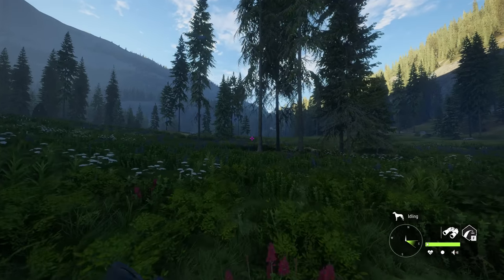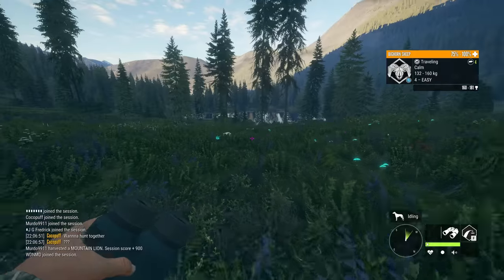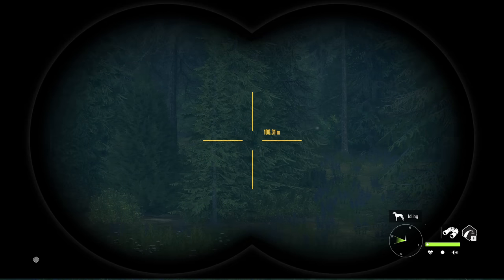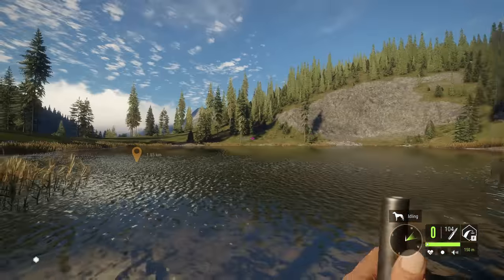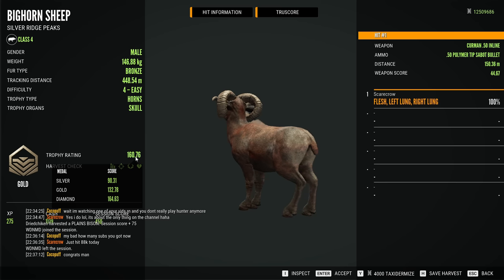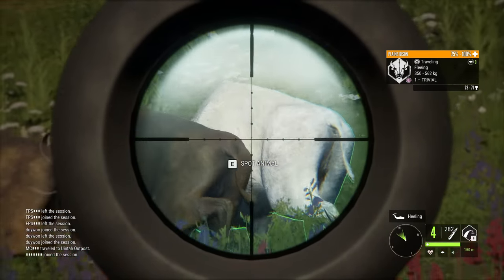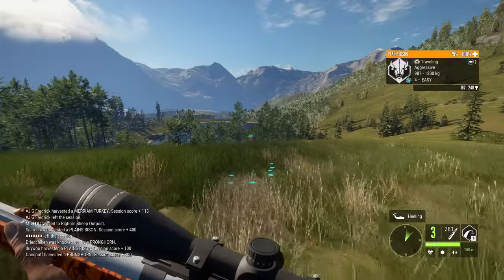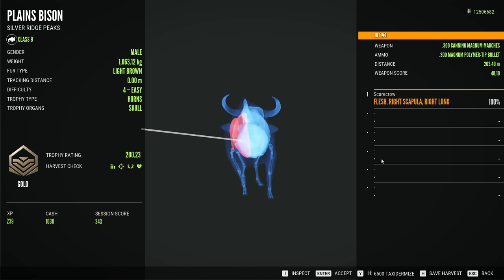A Good Old Fashioned Multiplayer Hunt Gives An Albino Bison! Call of the wild